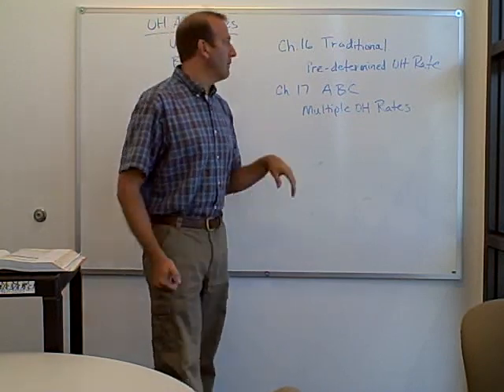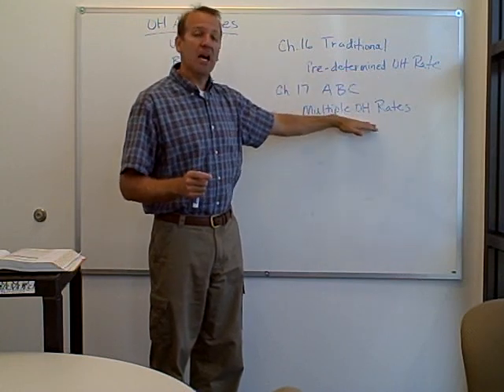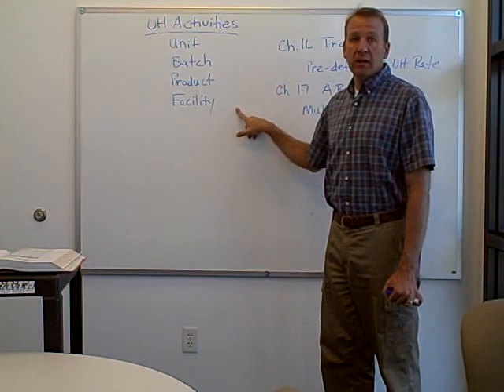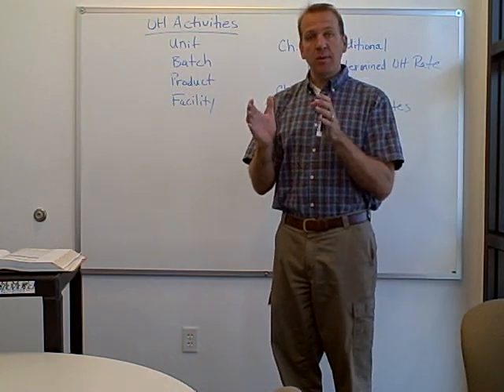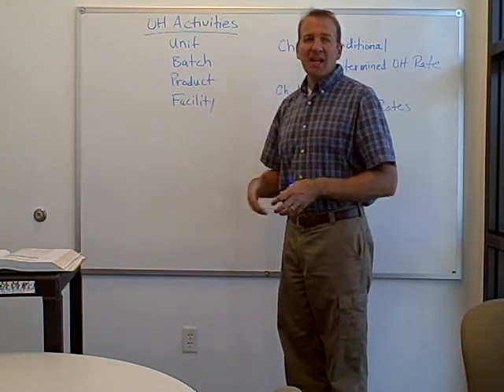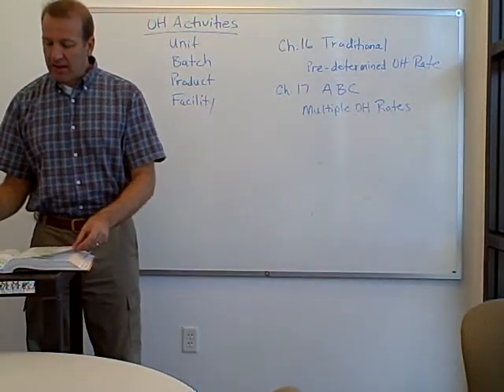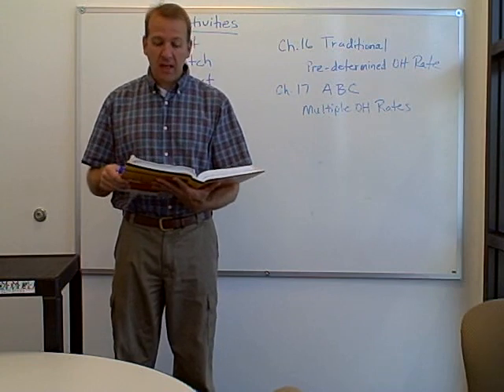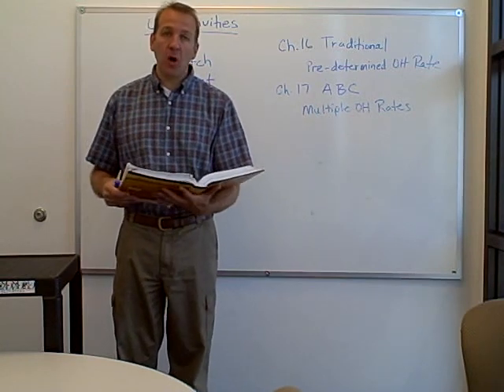Ch. 17 ABC costing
comparison of Activity Based Costing vs. the traditional approach learned in the previous chapter